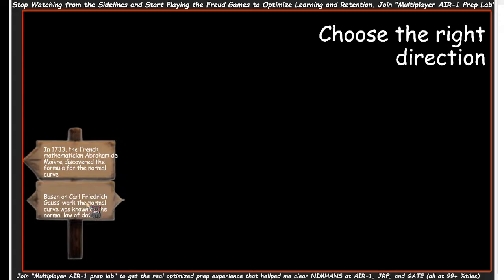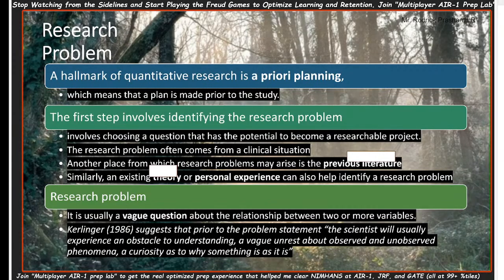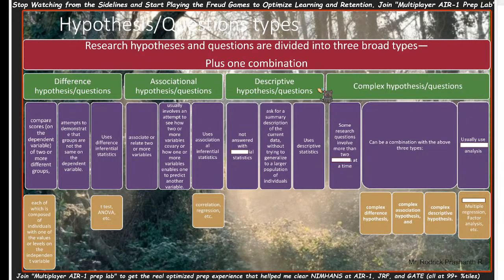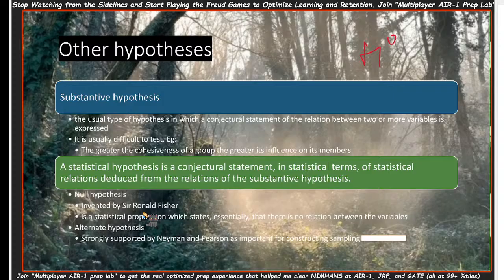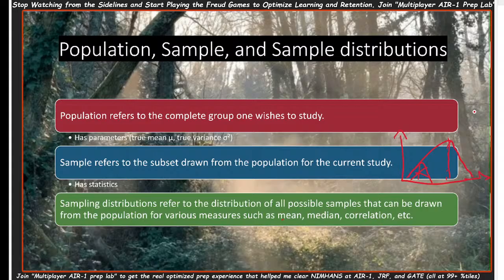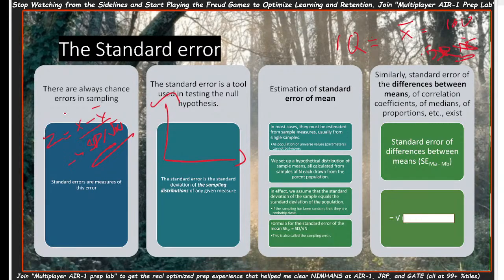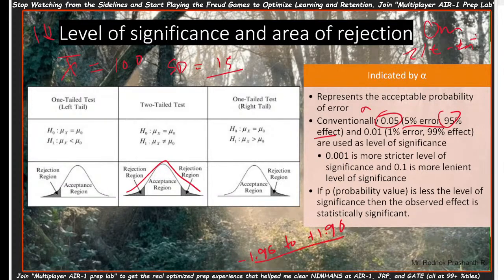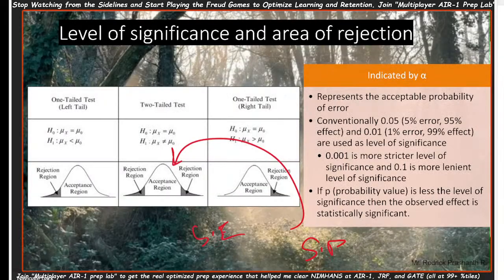Freud Games Ep-V: Left/right?; Learn "Hypothesis testing" with a former NIMHANS AIR-1, Mr.Rodrick